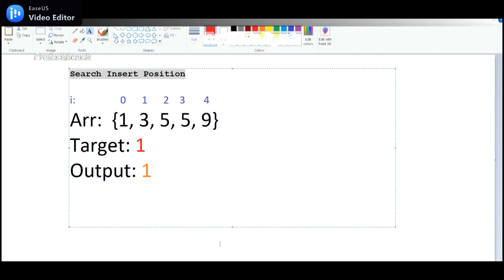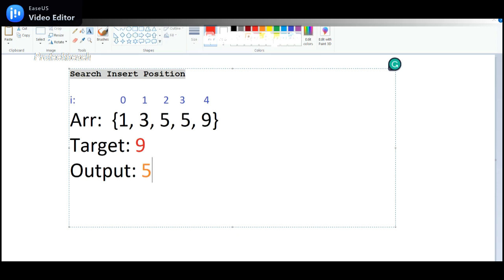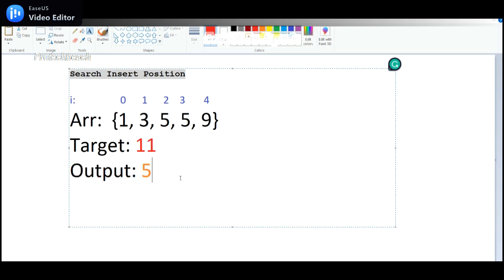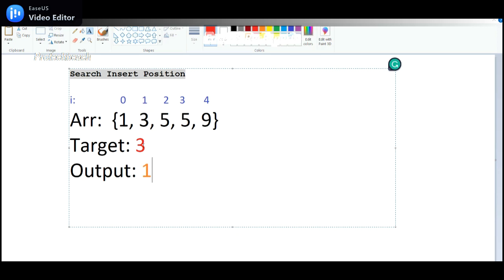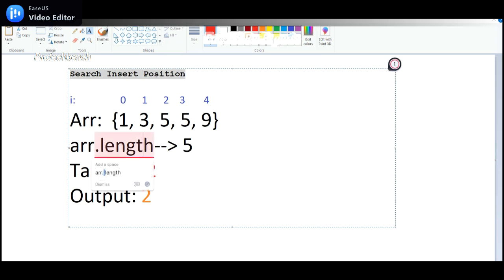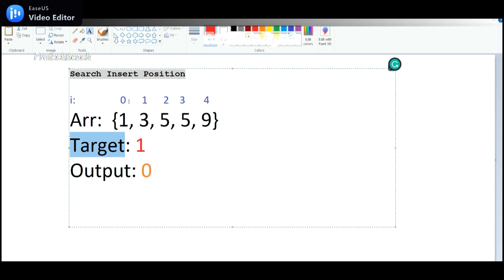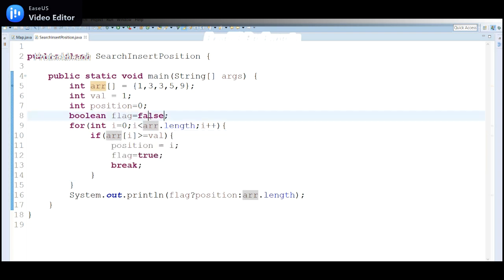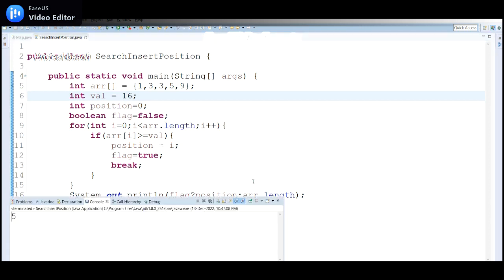How to Search Insert Position in java? | Interview question | Java Program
In this video, we will see How to Search Insert Position in java